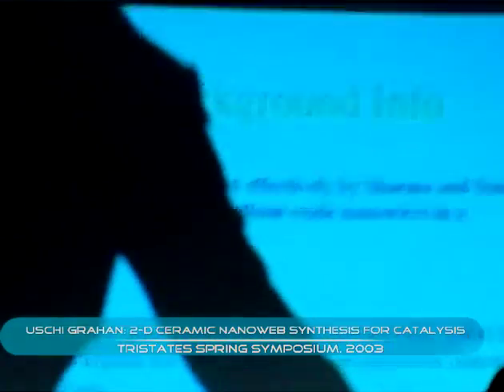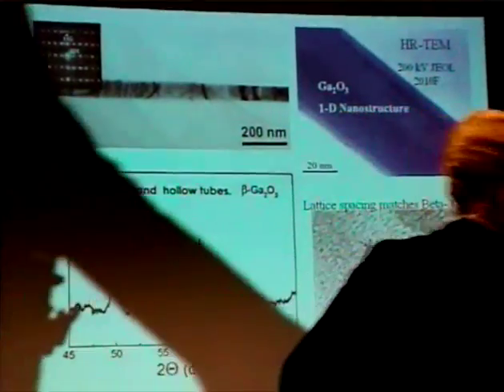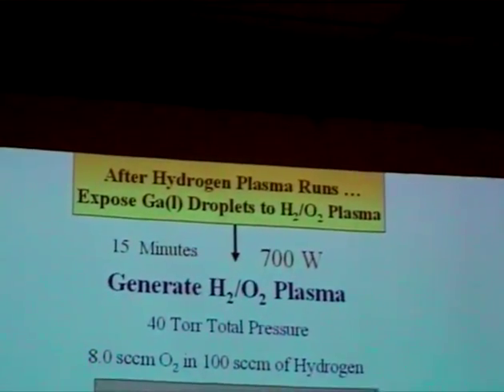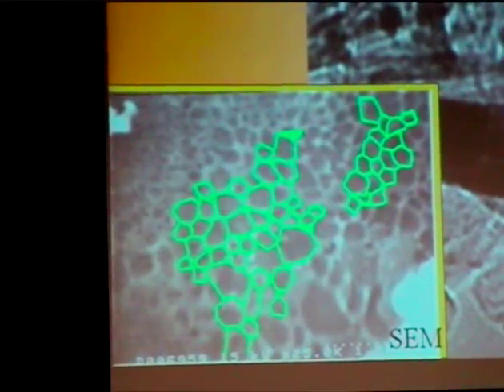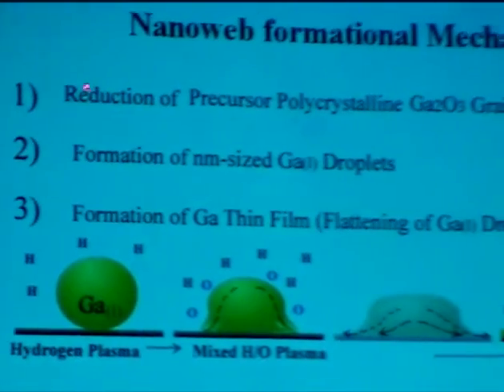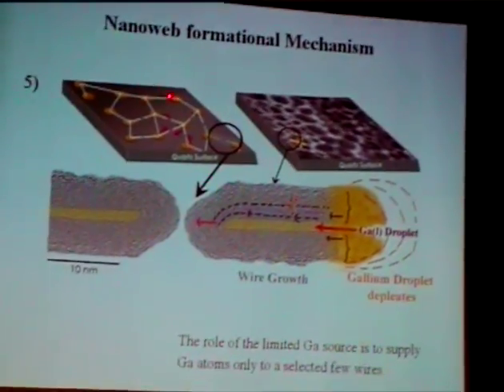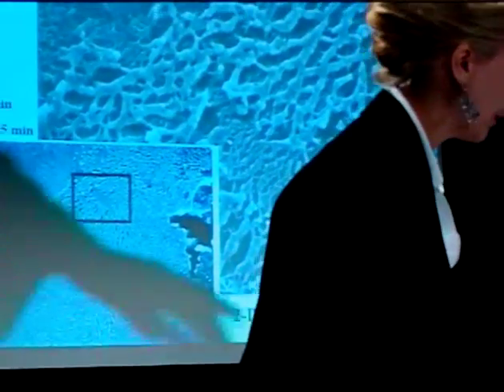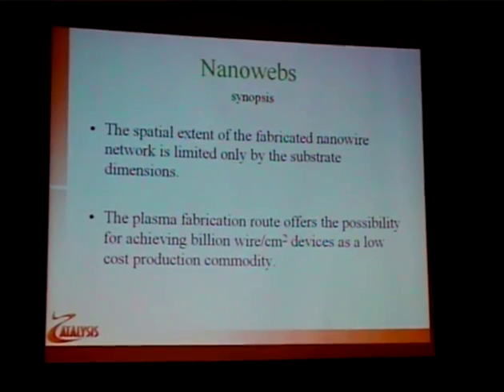Uschi Graham: 2-D Ceramic Nanoweb Synthesis for Catalysis (Tristates Spring 2003)